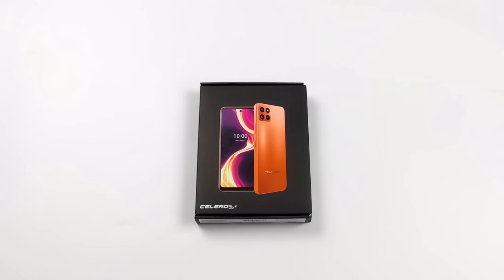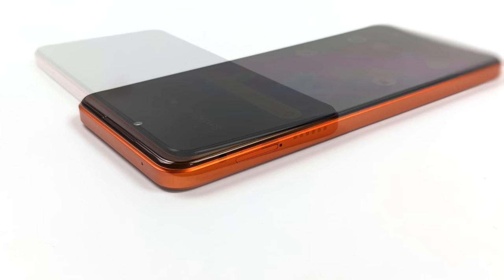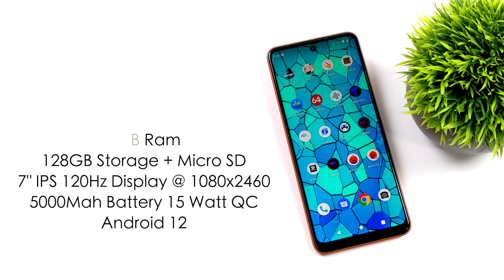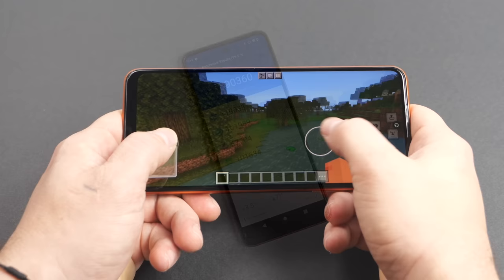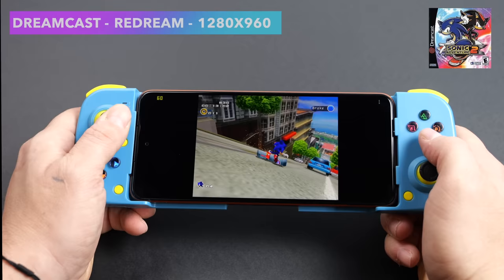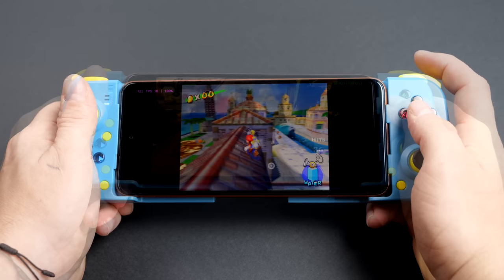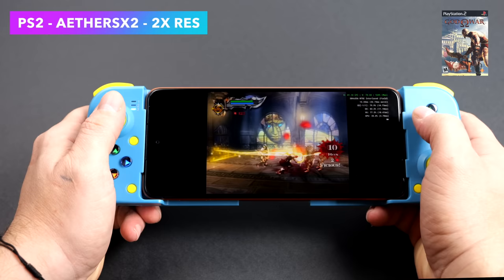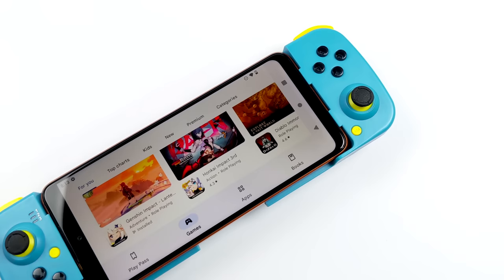Low-Cost Android Phones Are Getting Powerful! This Can Run GameCube & PS2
25% Code for software: ETA

00:00 Introduction
00:19  Celero 5G+ Unboxing
01:08 Overview Celero 5G+
01:42 Specs Celero 5G+
02:42 Android Performance Celero 5G+
03:30 Benchmarks Celero 5G+
04:10 Minecraft Test Celero 5G+
04:30 Call Of Duty Mobile Test Celero 5G+
05:03 Genshin Impact Celero 5G+
05:41 Dreamcast Emulation Celero 5G+
06:11 PSP Emulation Celero 5G+
06:47 Gamecube Emulation Dolphin Celero 5G+
07:40 PS2 Emulation Celero 5G+
08:23 First Impressions

ETAPRIME
12520 Capital Blvd Ste 401 Number 108